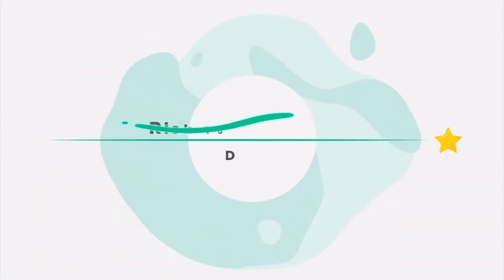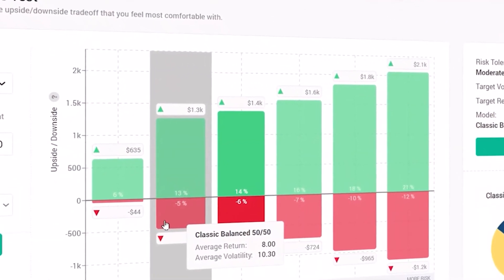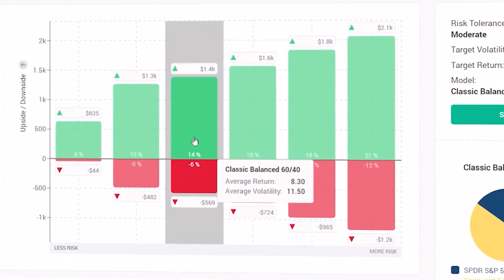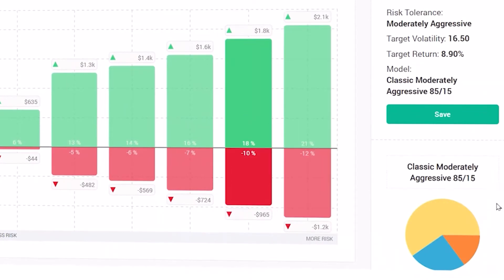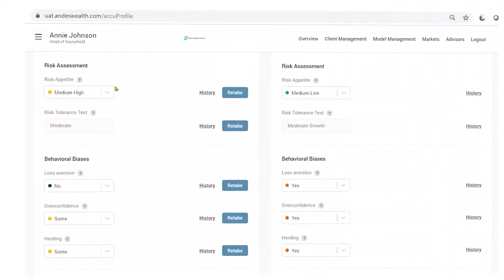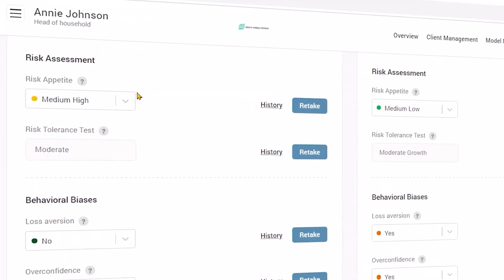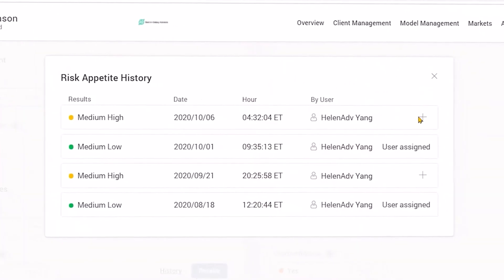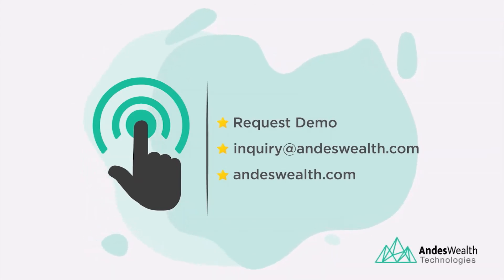Multi-dimensional Risk Tolerance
A proprietary Risk Tolerance Test and a traditional risk questionnaire cross-validate each other to ensure accuracy.